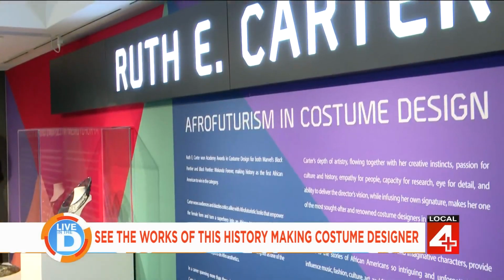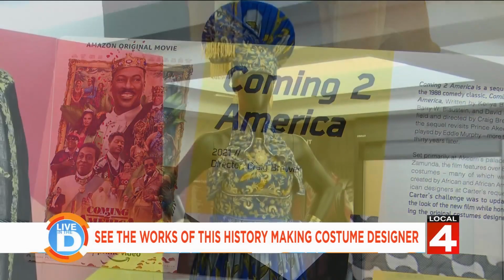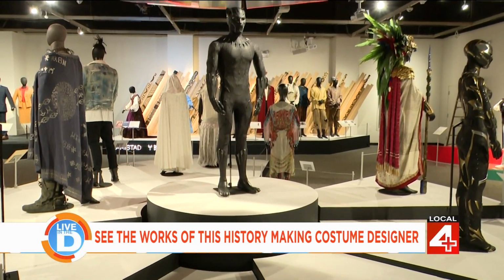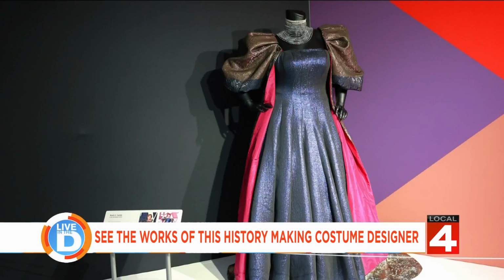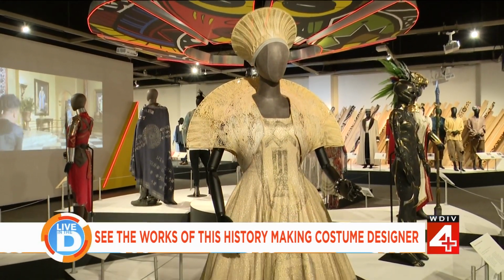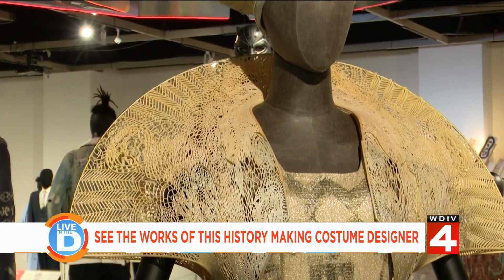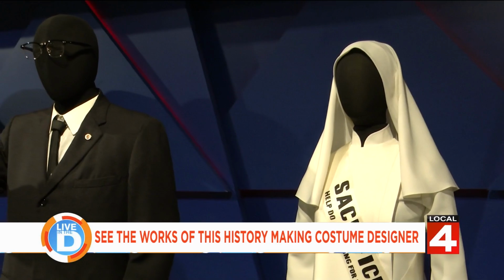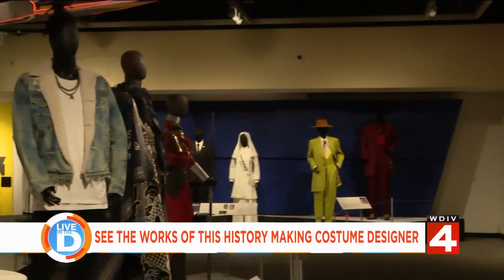Ruth E Carter Afrofuturism Exhibition on "Live in the D"